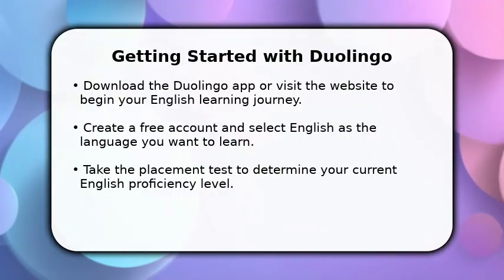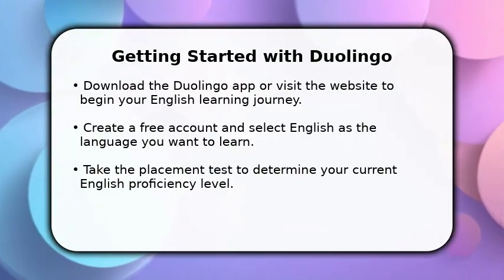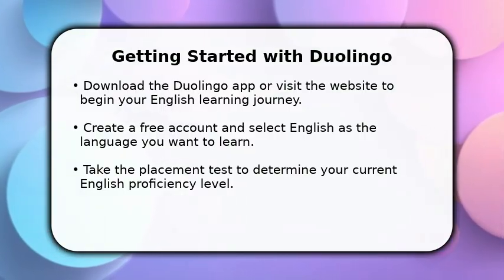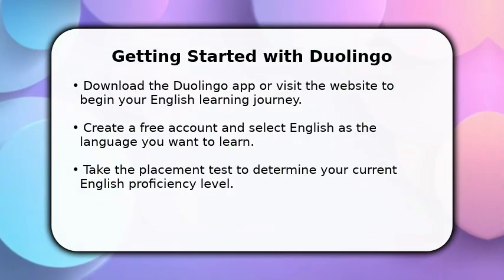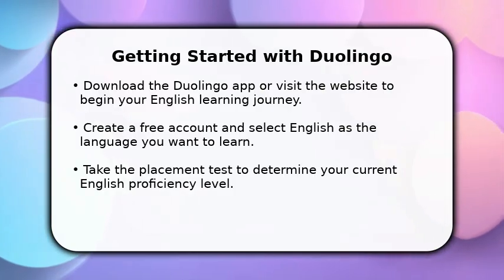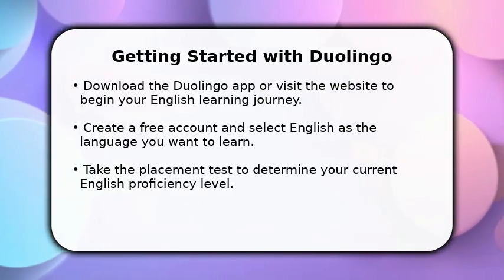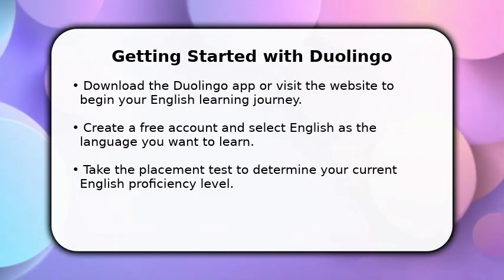How to Learn English Using Duolingo - Step By Step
▸ (x) In this video, we will walk you through the step-by-step process of learning English using the popular language learning app, Duolingo. From downloading and installing the app to completing lessons and tracking progress, we cover everything you need to know to get started with Duolingo. Whether you're a beginner or looking to improve your existing skills, this video will provide you with a comprehensive guide on how to use Duolingo effectively.

learn english using duolingo, duolingo tutorial for beginners, how to learn english fast, english language learning app, step by step guide to duolingo, improve english skills with duolingo, free english language course online, language learning tips and tricks, duolingo review and tutorial, effective way to learn english